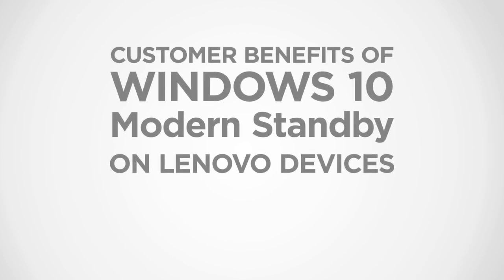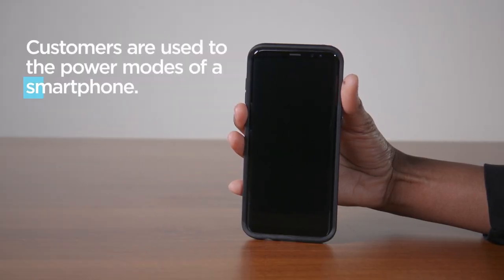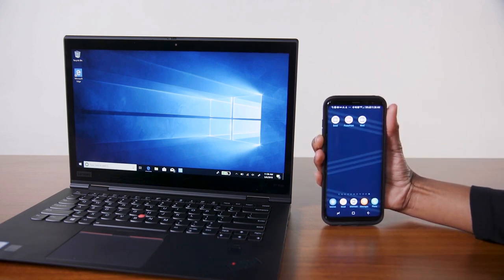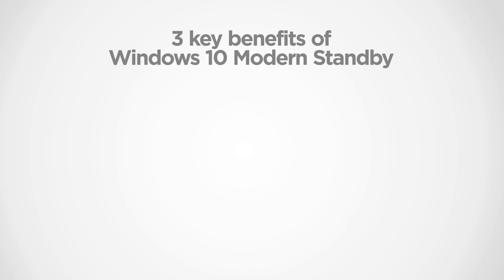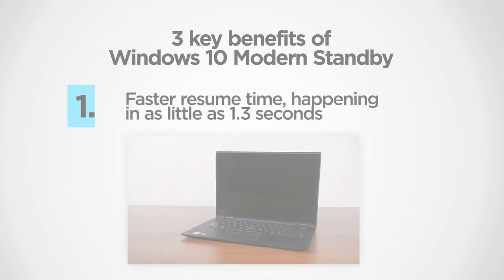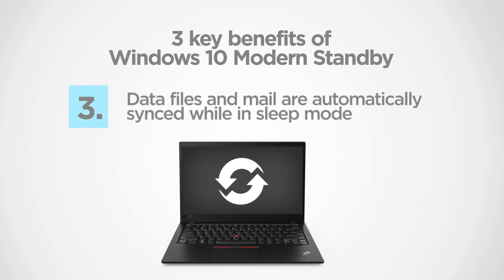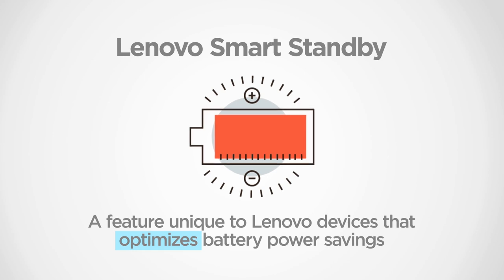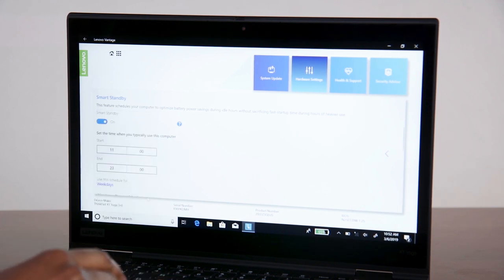Windows 10 Modern Standby with Lenovo Smart Standby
Learn about the three key usability benefits of Modern Standby on a Lenovo device and the unique Lenovo Smart Standby feature.